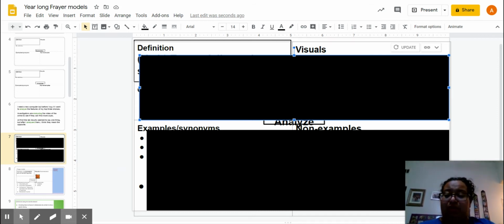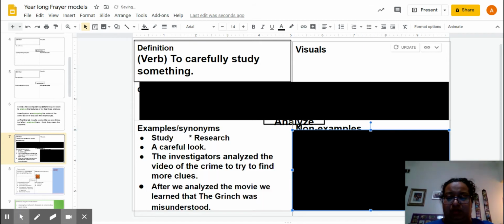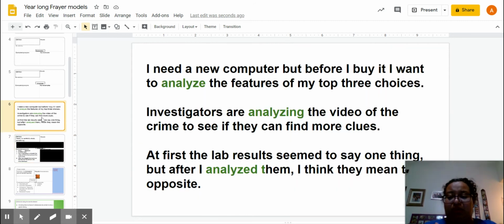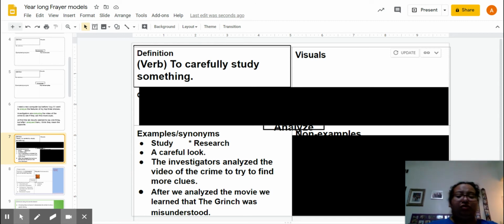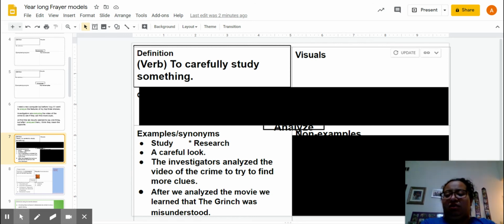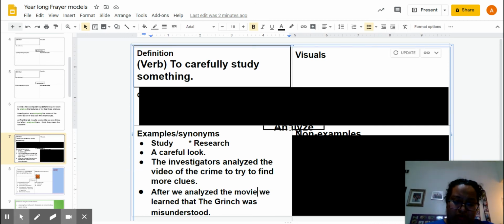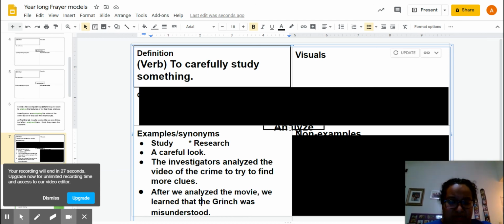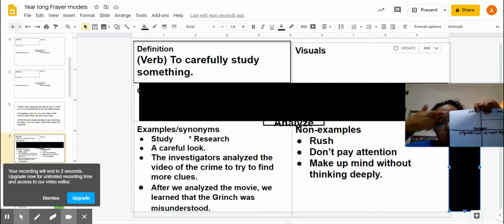Frayer Model Analyze walkthrough part 3